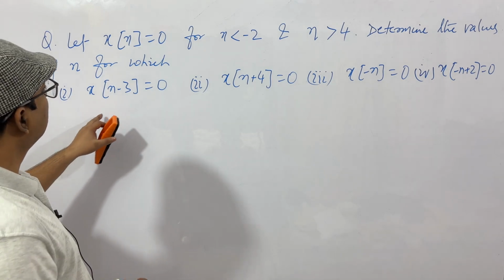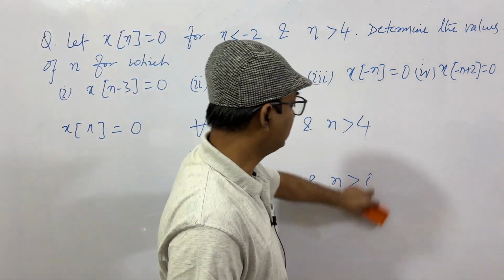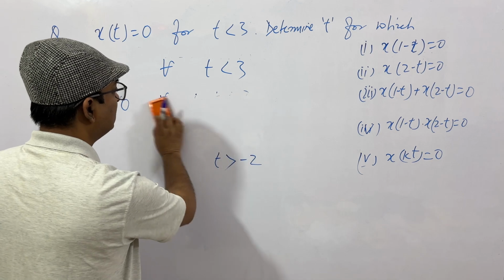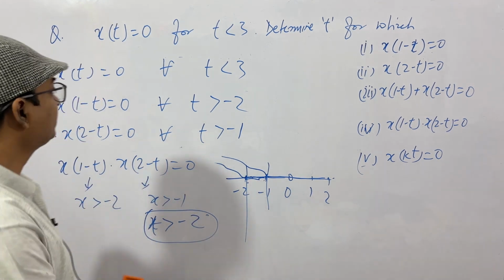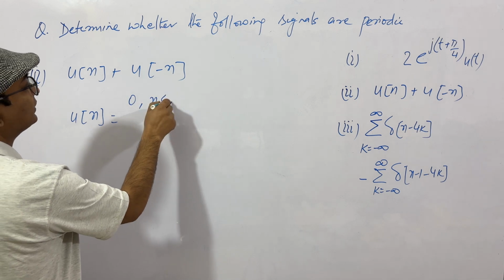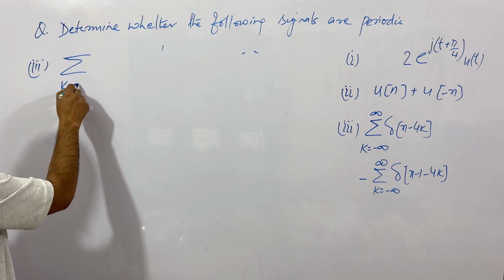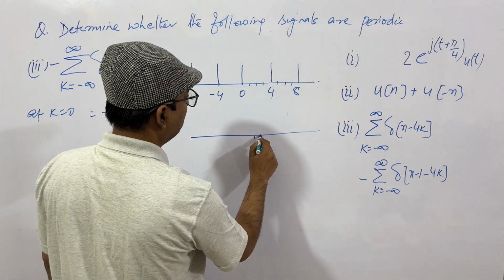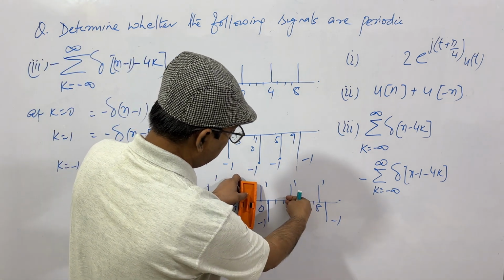Signals & Systems | Engineering Essentials | Worked Out Examples